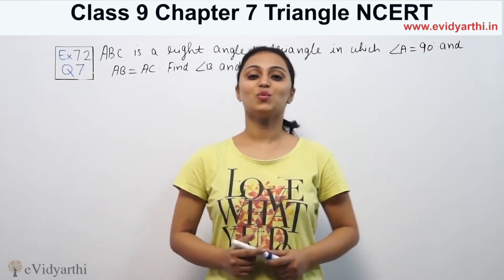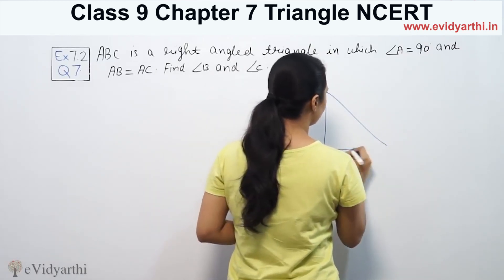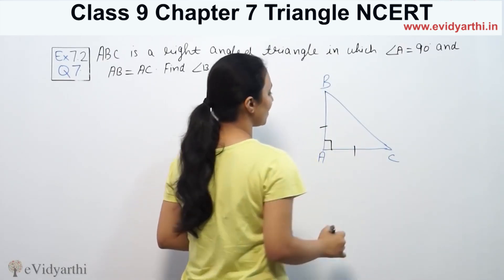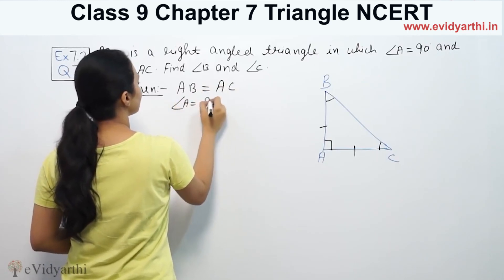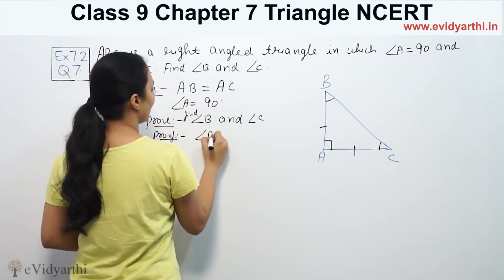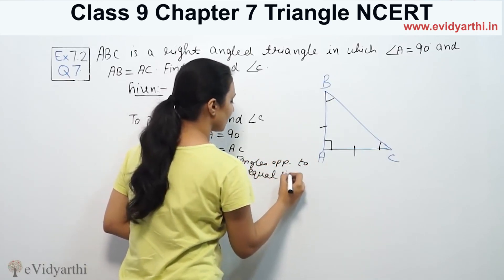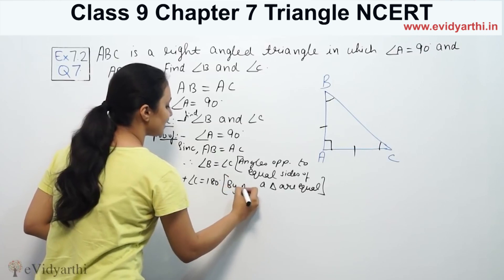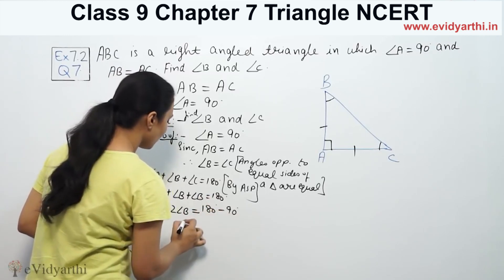Q 7, Ex 7.2, Chapter 7 - Triangles - NCERT Maths Class 9, CBSE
✔️ Class: 9th
✔️ Subject: Maths
✔️ Chapter: Triangles
✔️ Topic Name: Q 7 Ex 7.2

0:00 Question 7